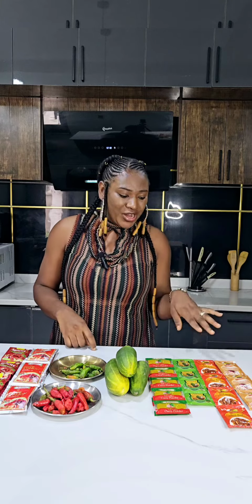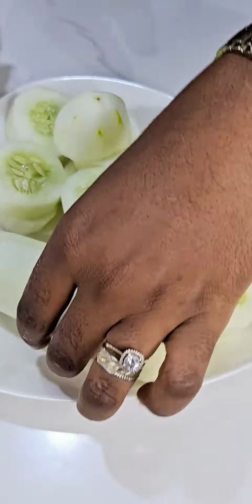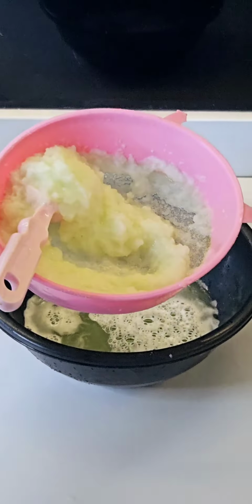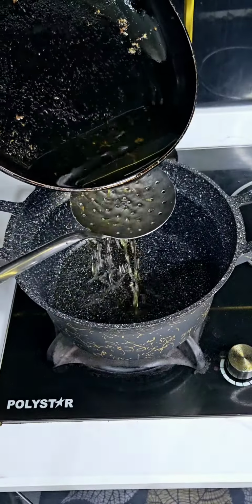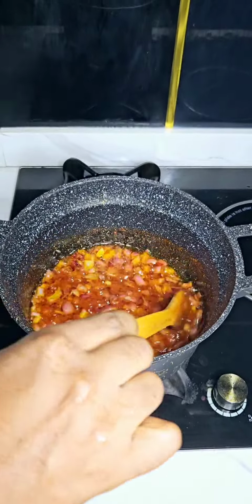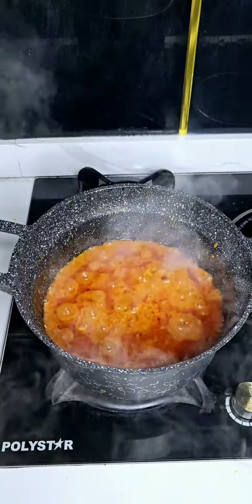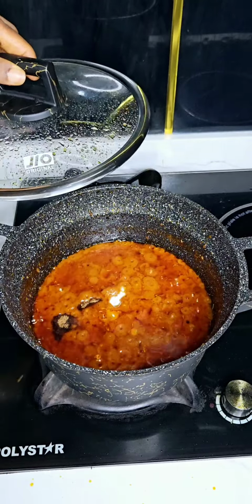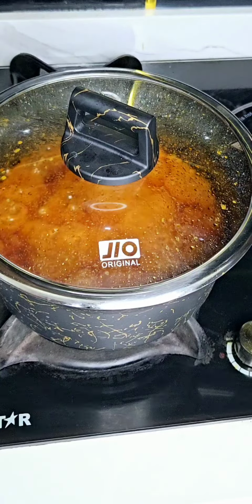CUCUMBER STEW RECIPE 🥒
INGREDIENTS
1. Tatashe 🌶
2. Tin Tomatoes paste 🍅
3. Onion 🌰
4. Red pepper 🌶
5. Green pepper
6. Goat meat
7. Seasoning
8. Salt
9. Thyme/ Curry
10. Goat meat spice
11. Ginger and garlic powder
12. Stew spice
13. G.oil
14. Cucumber 🥒

METHOD
1. Peel out the skin of the Cucumber, remove seeds and cut into smaller sizes. Blend and then Strain out the excess water with a sieve.

2. Blend the peppers onions and Tatashe and then keep aside.

3. in a clean pot, add in the G. oil, allow to heat up a little then add in onions, allow to 5 for a minute or 2 , then add in the tomatoes paste and let it fry very well.

4. After 5 mins, add in the pepper mix and allow to fry for a while. once is ready, add in the Cucumber paste stir and cover to fry for a while.

5. add in the seasoning, salt, spices, fried goat meat, meat stock and stir. cover again and allow to fry for 5 minutes.

6. Reduced heat and adjuste the taste, and your stew is ready .😋